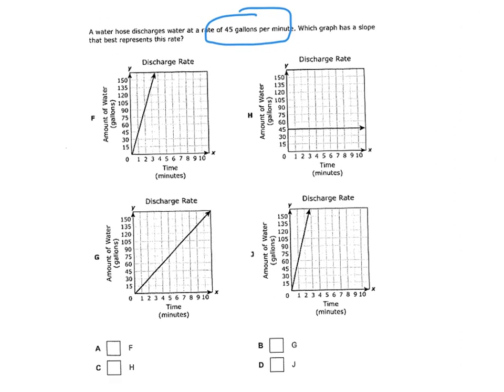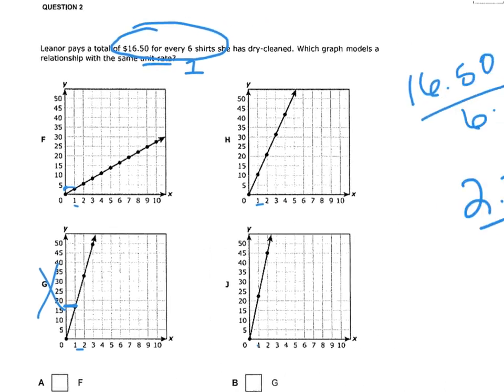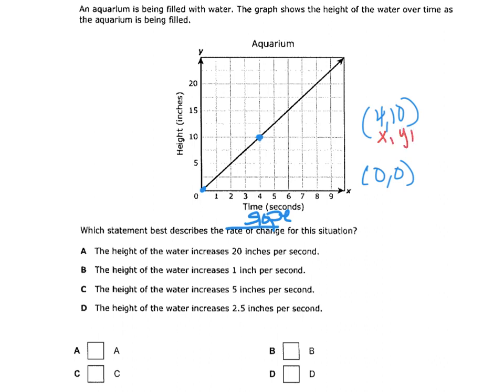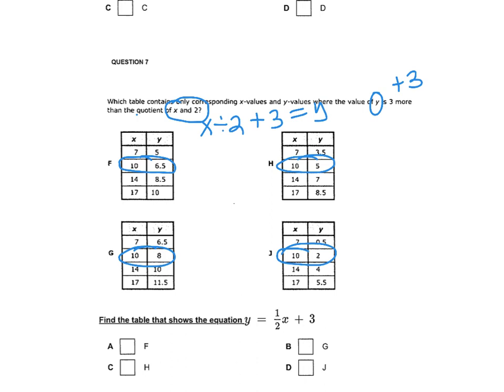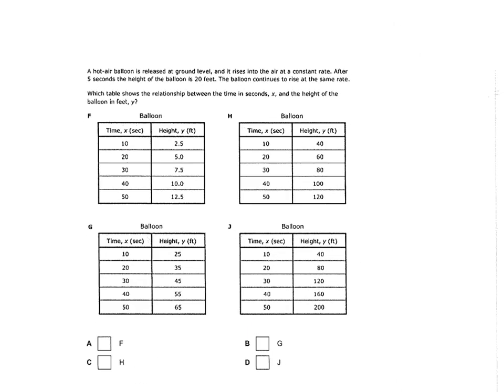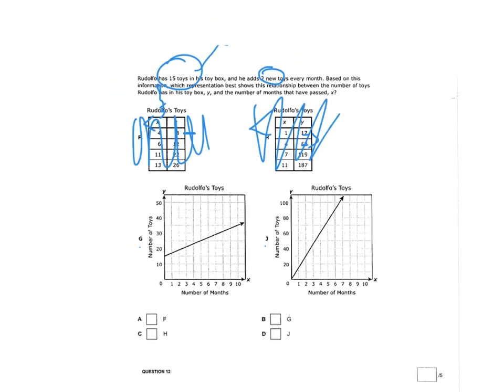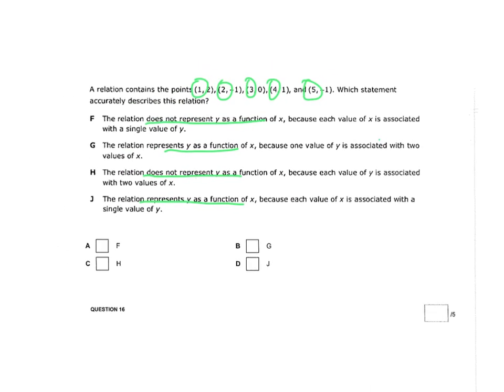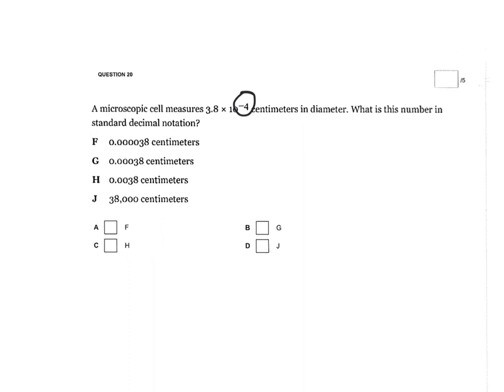Unit 5 Benchmark review 8th grade